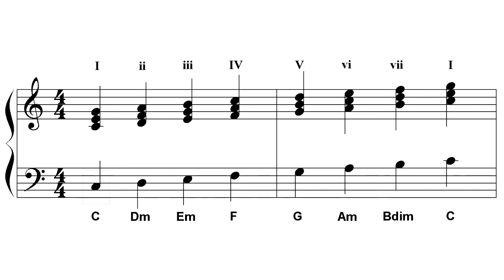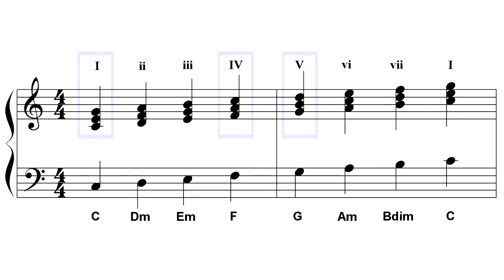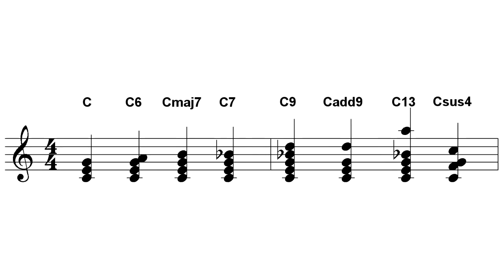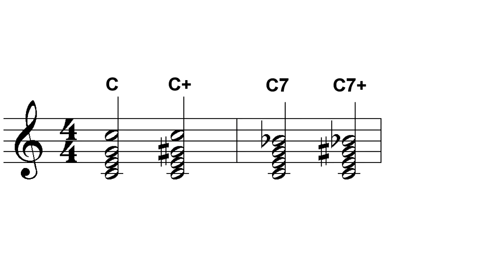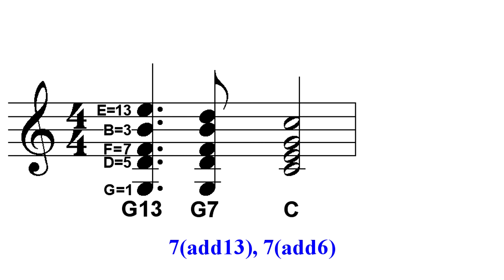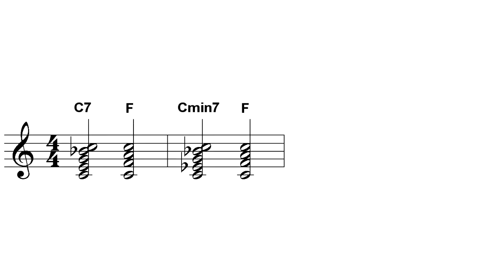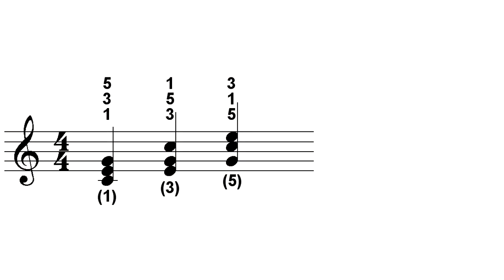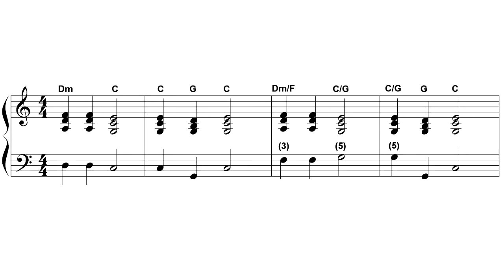Music Theory Segment 2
In this segment:
Part III: Harmony and Chords